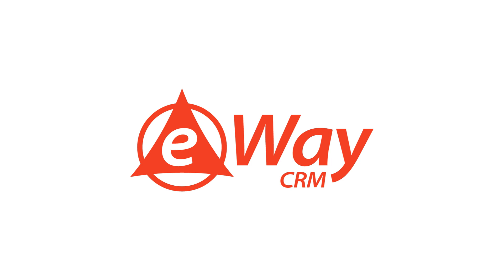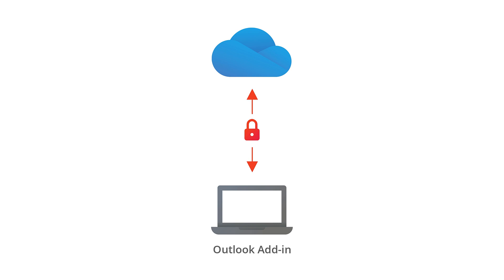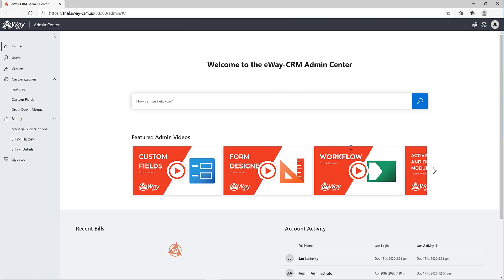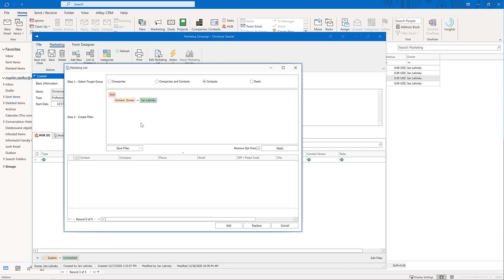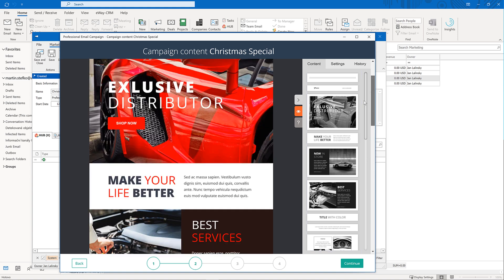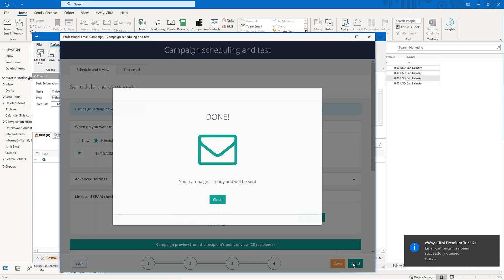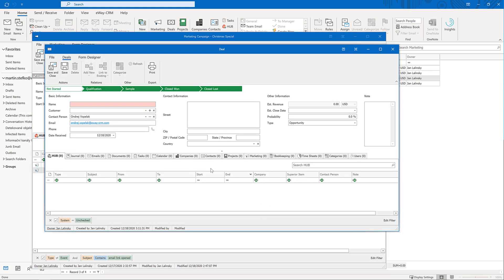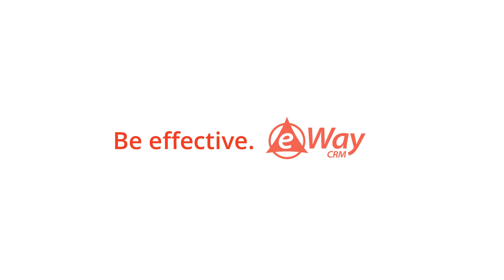Marketing (eWay-CRM Desktop Presentation)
Looking for a tool that helps you manage marketing campaigns and bulk emails? Have a look at eWay-CRM. In this video, we will show you the basic concepts of how our software works.

Contents
00:58 General Introduction to eWay-CRM
02:52 Marketing and Professional Emails
04:30 First Look at eWay-CRM
05:24 First Look at Marketing and making a new campaign
06:44 Marketing Lists
08:57 Sending your first Professional Email
12:40 Responses and Analytics
14:22 What’s next? Sales.
15:02 Subscriptions
15:33 SPF records

To set up your SPF records, follow the tutorial available